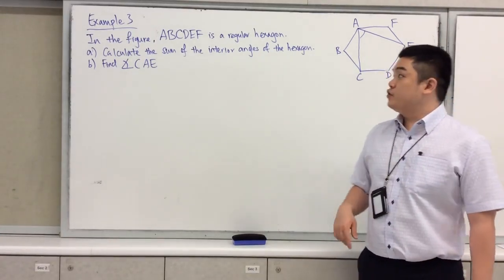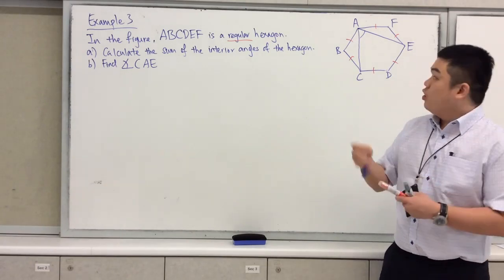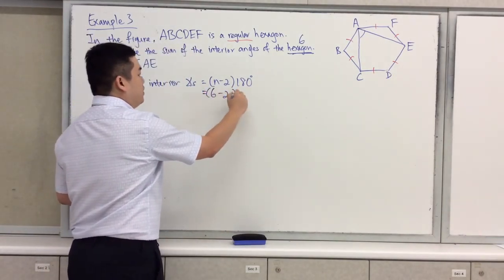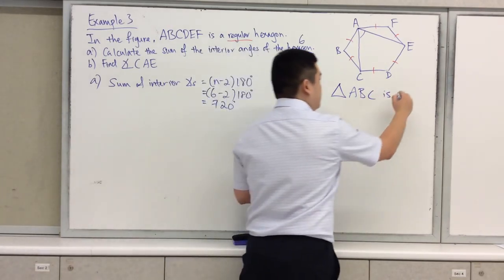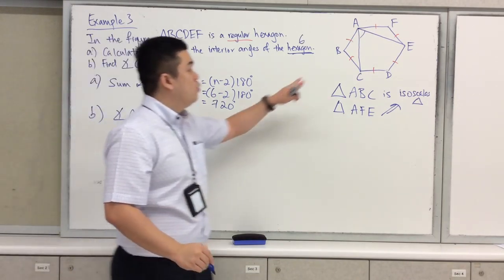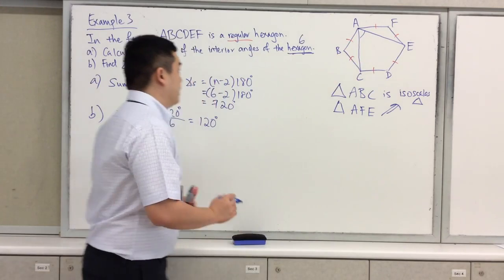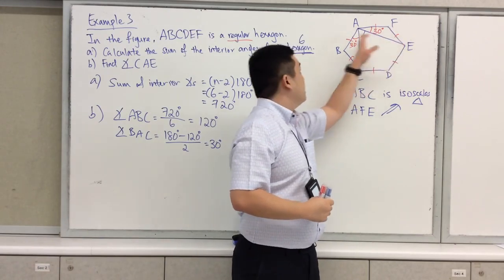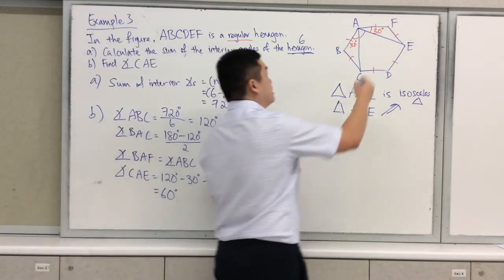Find angles in polygon. - 3